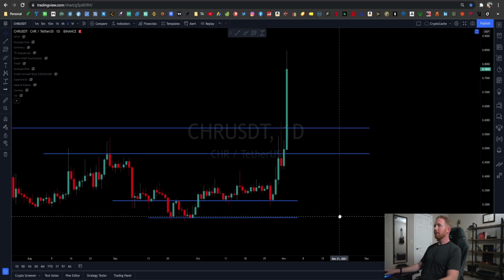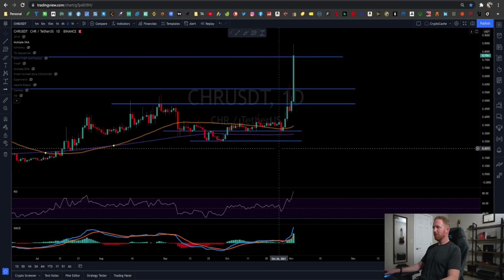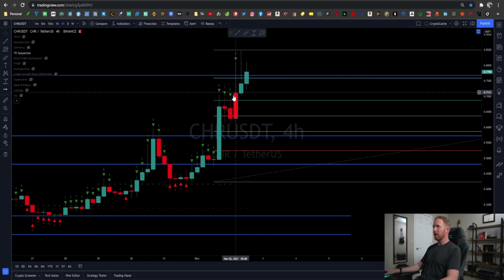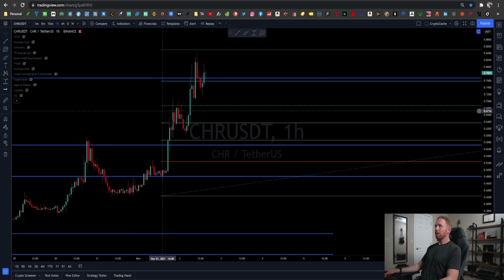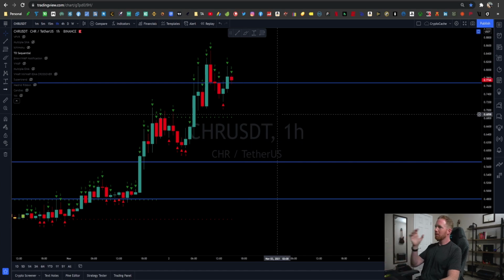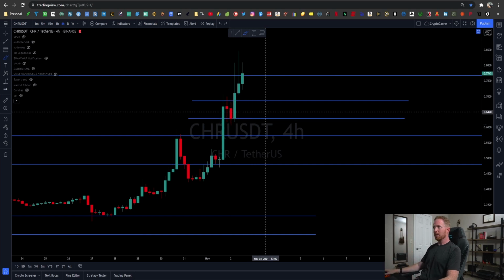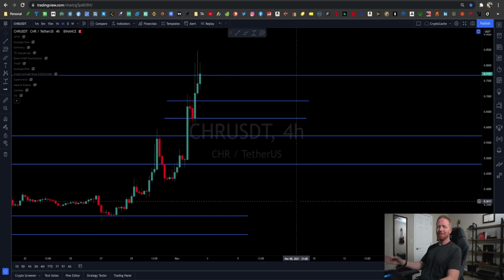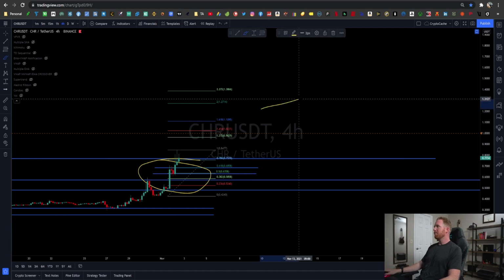CHR COIN PRICE PREDICTION – TECHNICAL ANALYSIS FOR CHROMIA, NOVEMBER 2021 FORECAST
CryptoCache Premium™
Trading Community / Signal Group